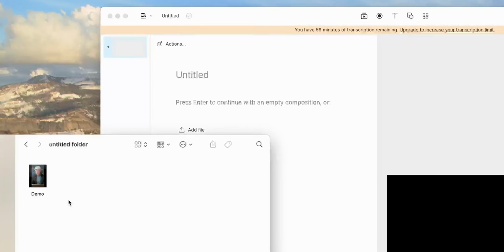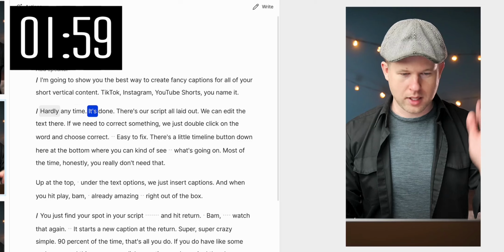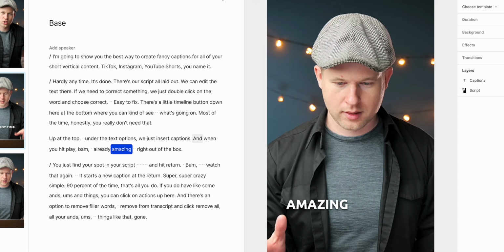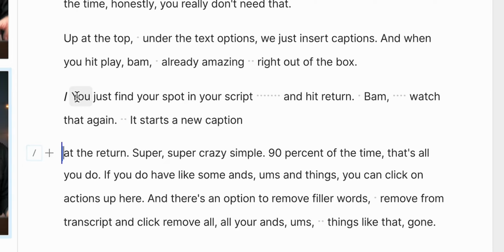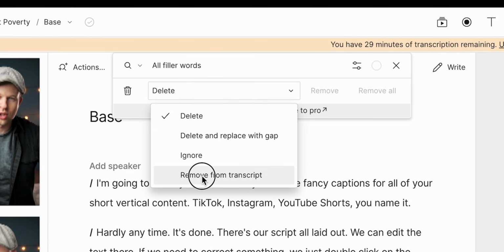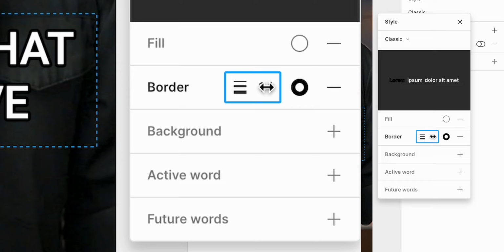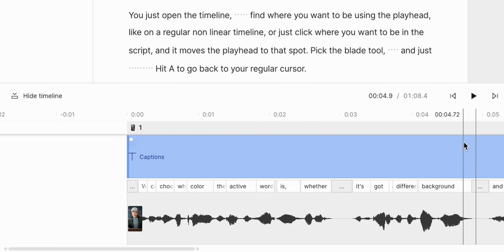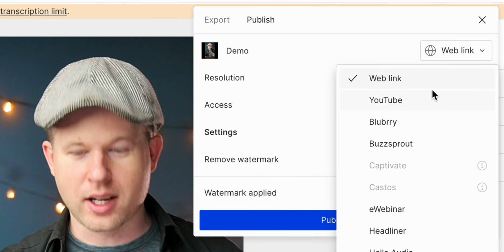Fancy Captions for Shorts and Reels - Step By Step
✅ - Best Nikon Camera for Video
✅ - Best Budget Mic

Box 12
2025 20th Ave
Didsbury, Alberta, Canada
T0M 0W0